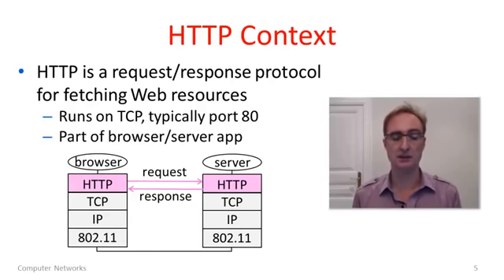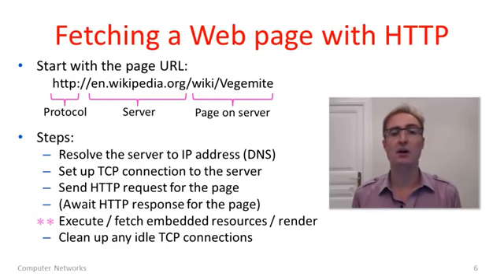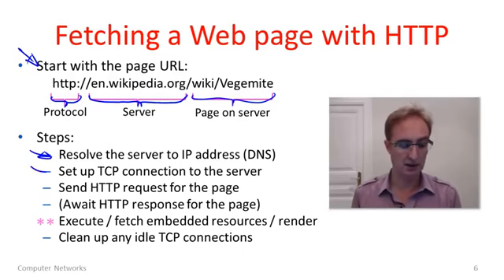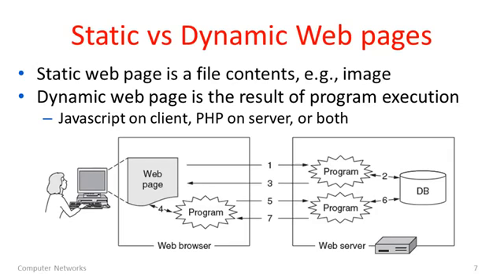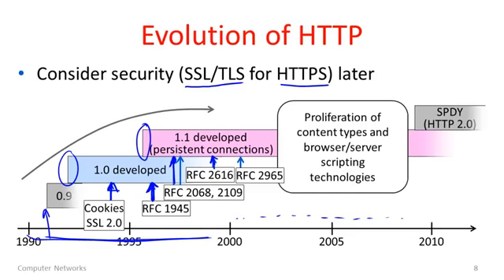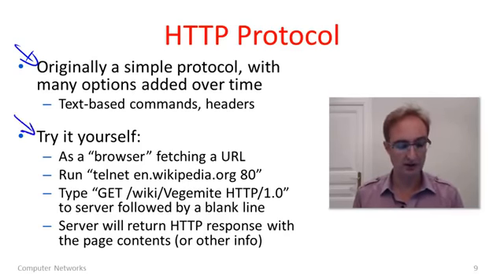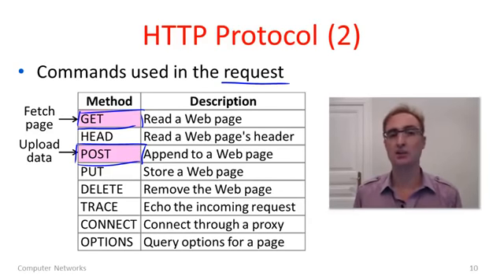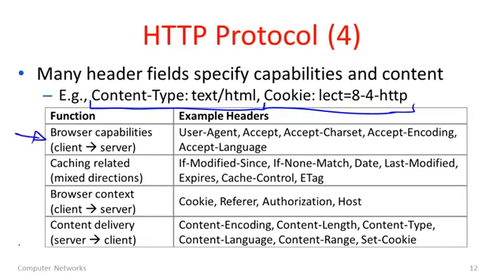Computer Networks 8 4 HTTP Introduction YouTube 360p